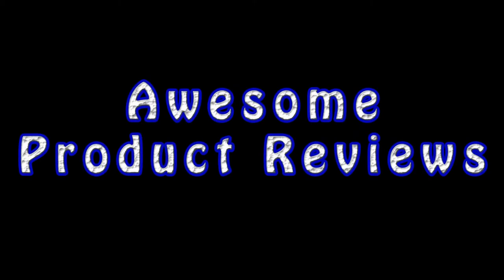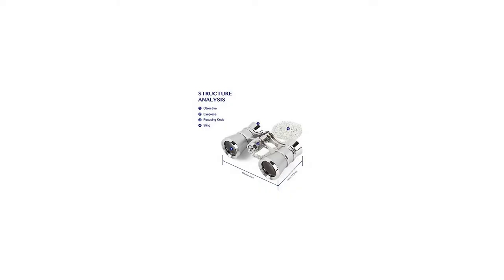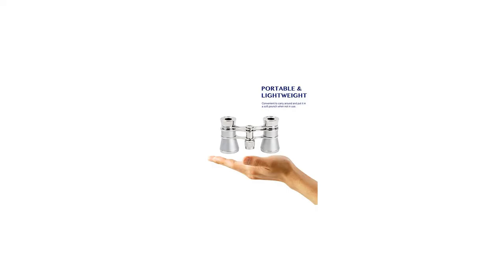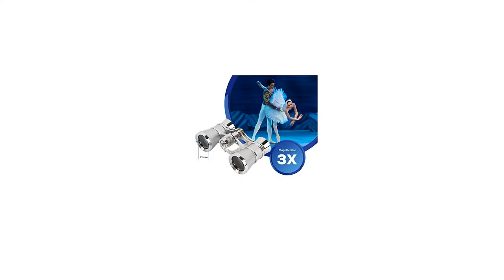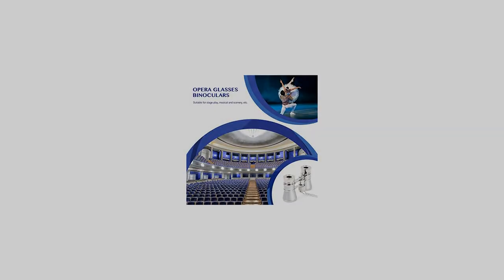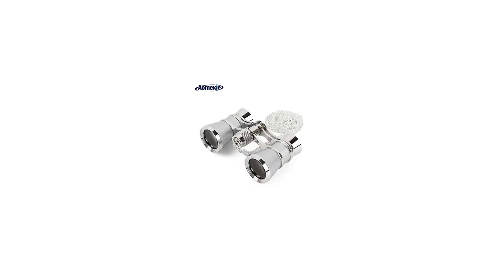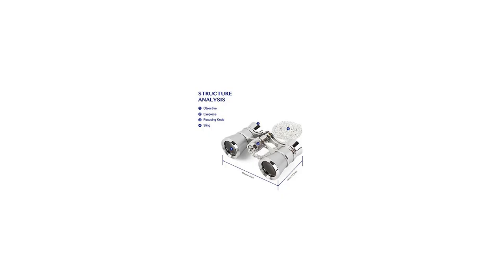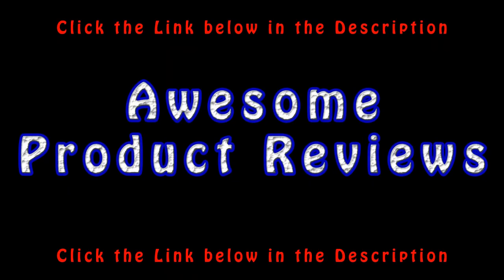Aomekie Theater Opera Glasses 3X25 Binoculars for Musical Concert (Silver with Chain)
Features: Stylish and modern opera glasses Focus Mode: Central focusing Net Weight: 0.38lb(approx.) Package Weight:0.46lb(approx) Package Included: 1 x Binocular1 x Cleaning Cloth1 x Soft Pounch Stylish and modern opera glasses with chain Beautiful design and durability built to last Quality optics with stunning HD clarity 100% quality materials used and tested extensively 3X magnification for indoor viewing, Specially suitable for theaters and horse race